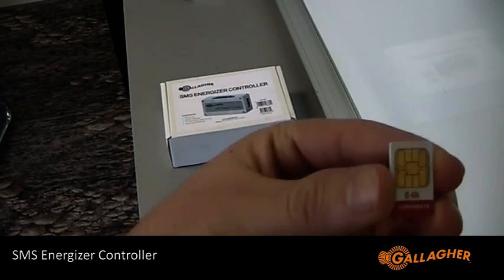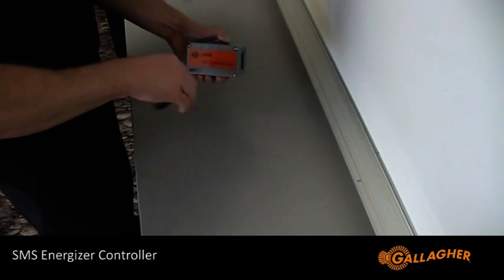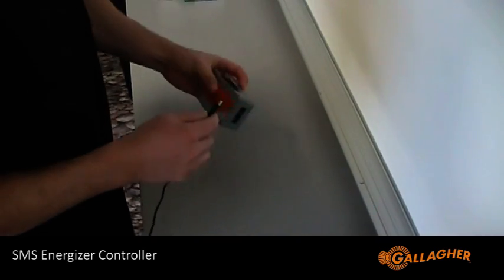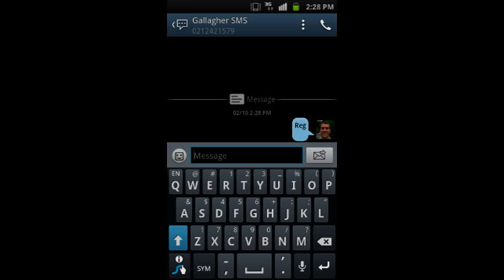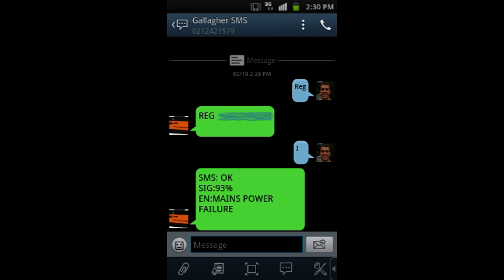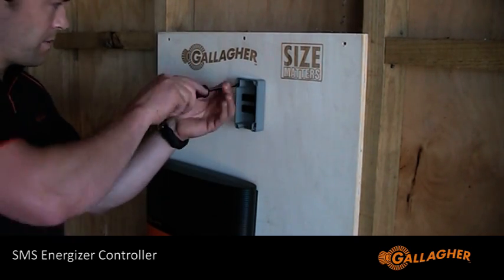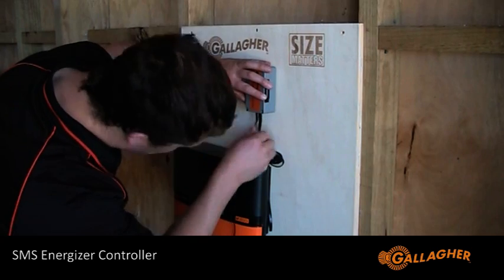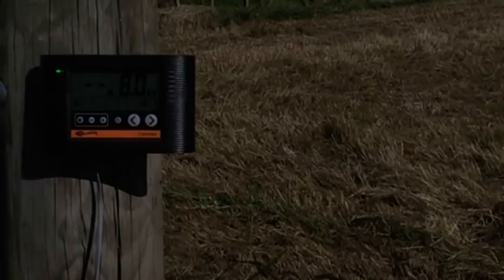Installing a Gallagher SMS Energizer Controller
This video shows how to install a Gallagher SMS Energizer Controller (G56760).  To connect to a local network you will need to purchase a SIM card for a GSM network.